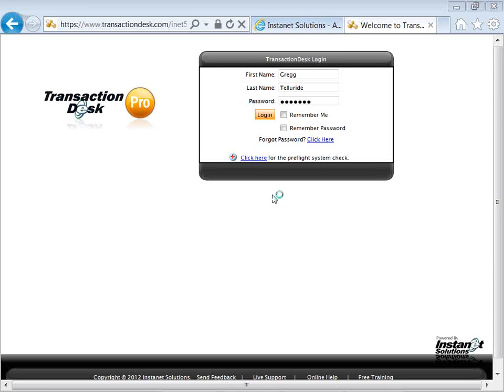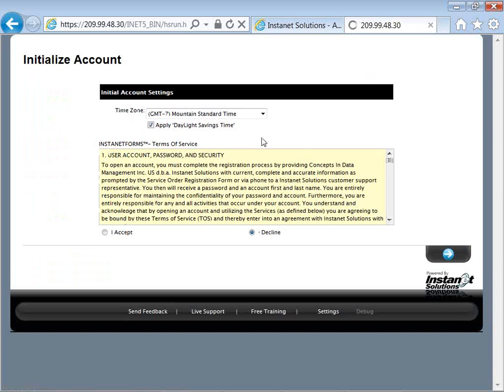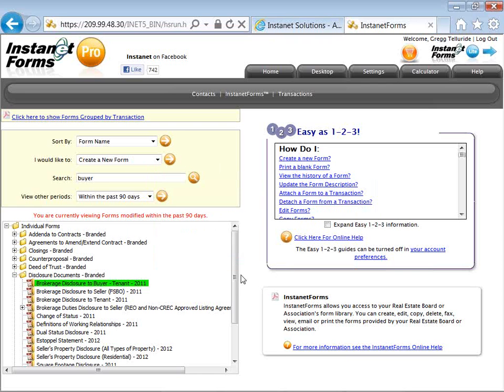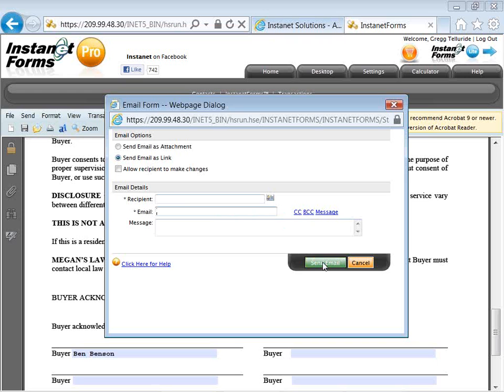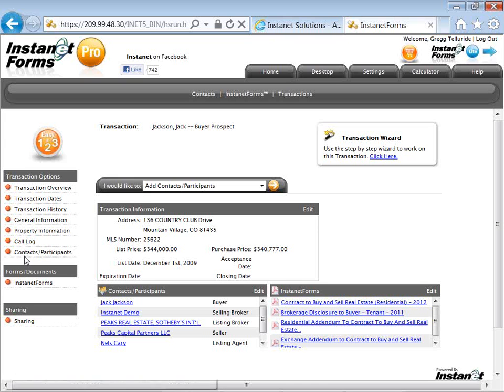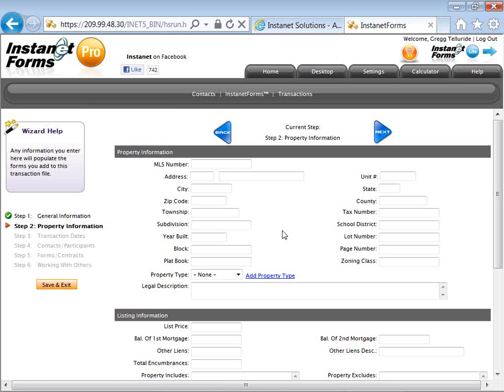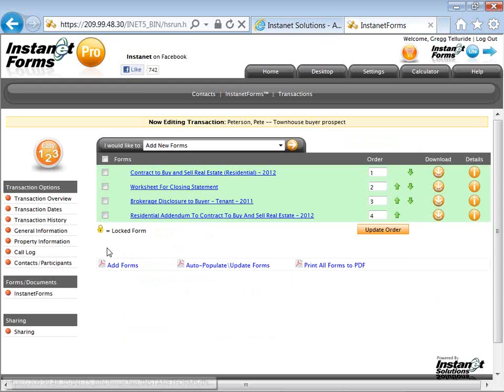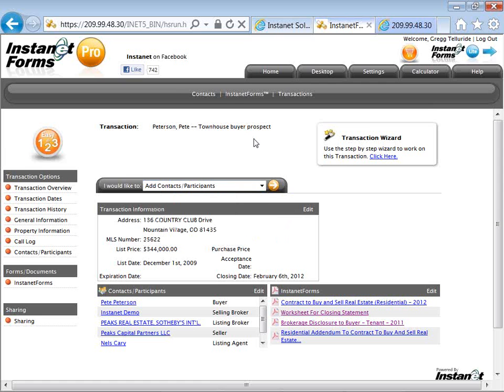TransactionDesk_ InstanetForms on-line Pro Essentials_ 60 min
InstanetForms only account, essentials of Starting a New Transaction File to type up a complete form packet